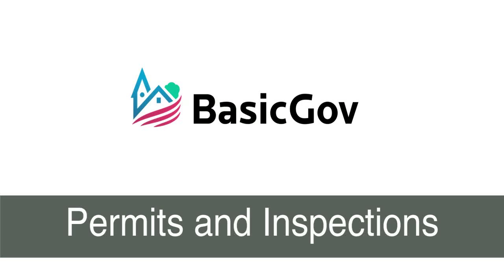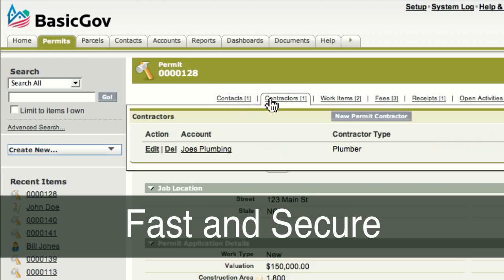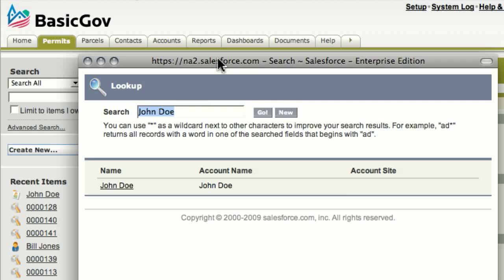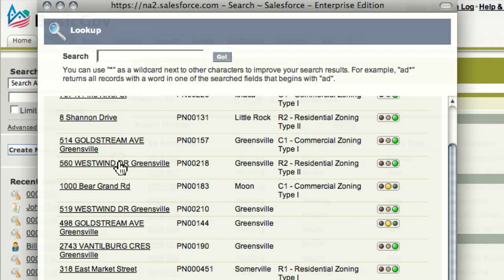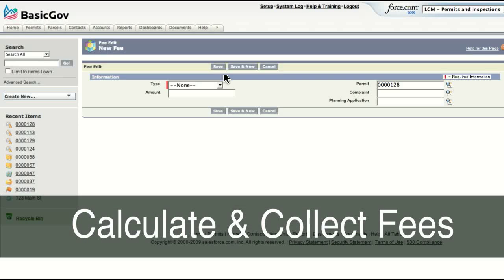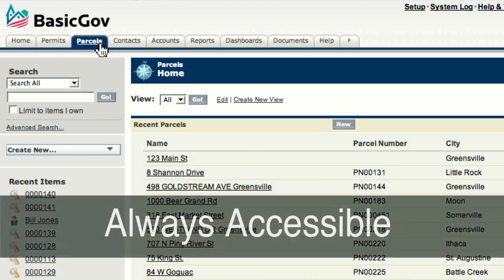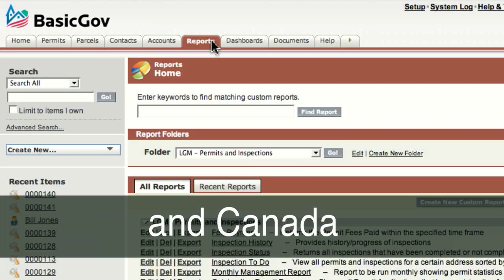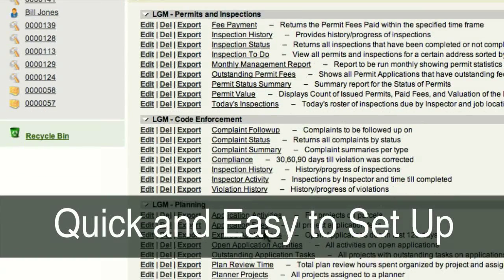02 BasicGov - Permits and Inspections Software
BasicGov  Permits & Inspections

Better manage the permits & inspections process

    * search for and track permit applications, including permit histories
    * link multiple permits, create multiple sub-contractors and have multiple contacts per permit
    * attach documents and images to permits, parcels, contacts or accounts
    * automate fee calculations and permit expiry dates
    * schedule work flow, assign inspections and automate alerts for overdue inspections
    * customize the software to business rules, work flow, pick lists and fee calculations
    * enforce an appropriate inspection order and provide an inspection checklist

Quickly find information

    * print application forms and enter application data for building permits
    * access data from anywhere you have an Internet connection
    * use pre-built reports and generate custom reports with the Report Wizard

Address issues before they become problems

    * automatically check contractor requirements before processing a permit
    * easily identify the status of projects with charts and graphs
    * track the status of permits so that you can close the loophole on contractors continuing to perform work on expired permits